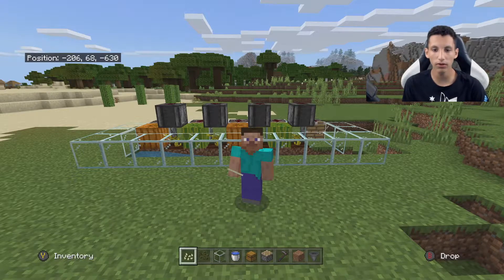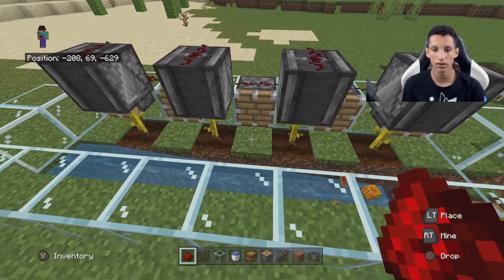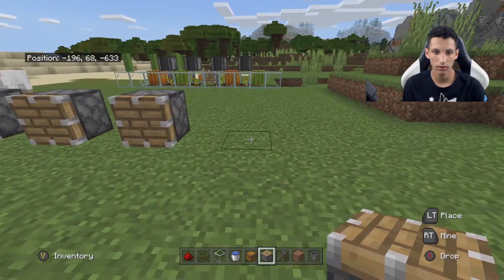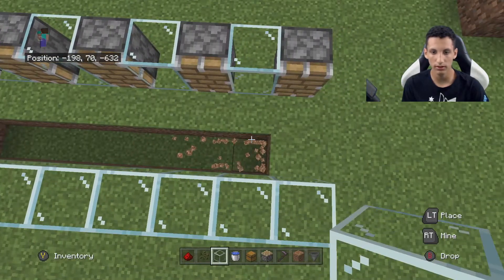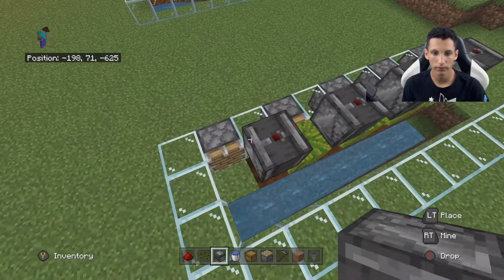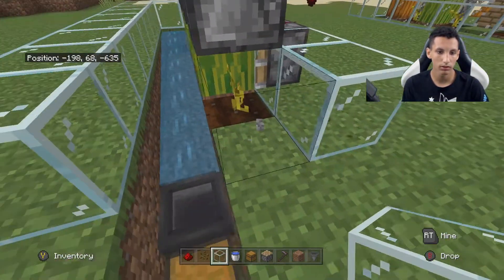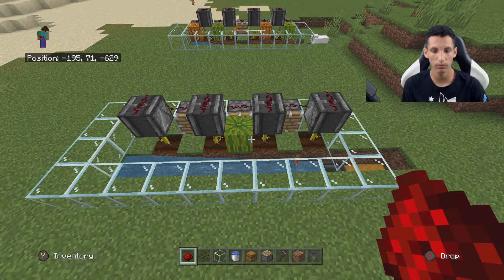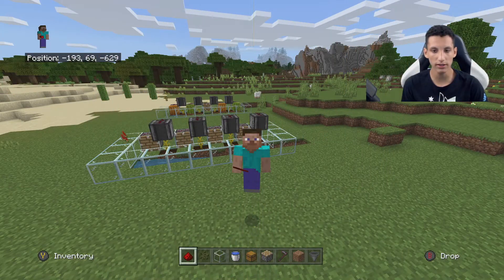Automatic MELON & PUMPKIN FARM for Minecraft 1.17+ (Bedrock Edition Tested)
Learn how to make a melon and pumpkin farm in Minecraft! This automatic melon and pumpkin farm was made using 1.17 Bedrock edition on Xbox and should work for MCPE, PS4, Nintendo Switch, and Windows10. It should also work with JAVA edition, but we haven't tested it.